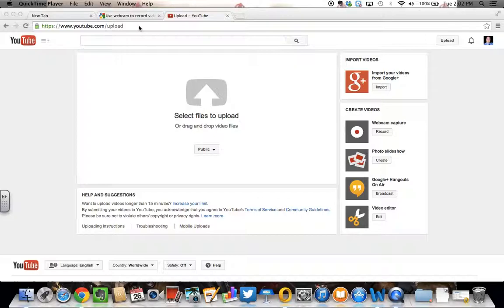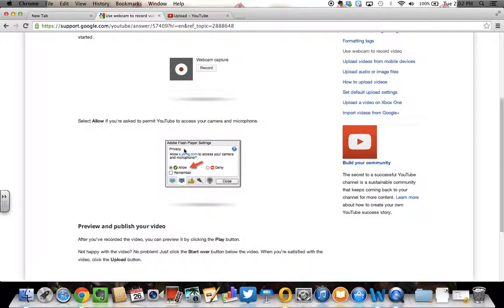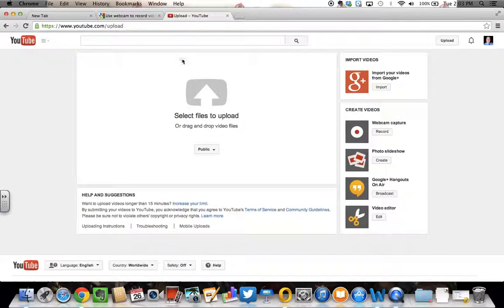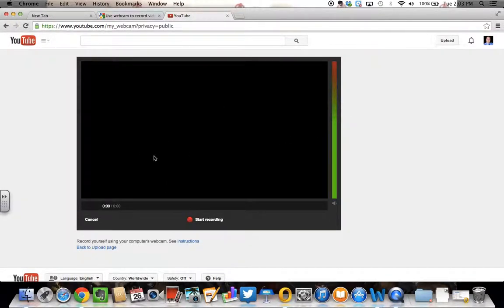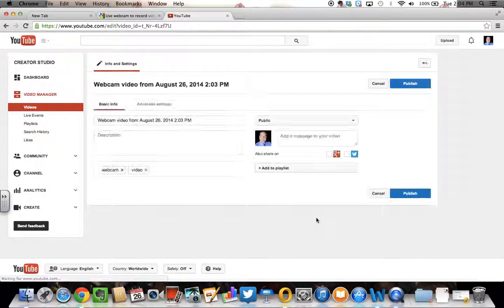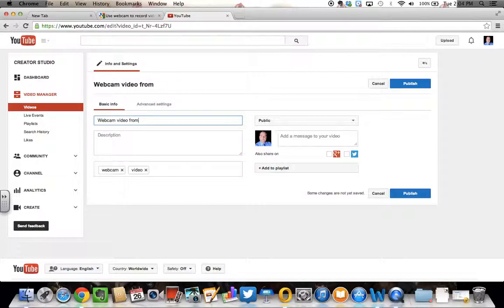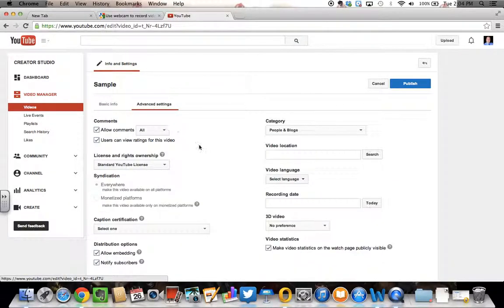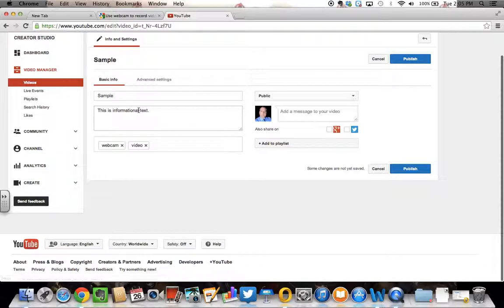Recording Inside YouTube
For those interested in making quick how to videos, or instructional videos for flipped/blended learning, this tutorial will help you record and upload a video to YouTube, all without leaving your browser!  (These steps assume you have already created a Google/Gmail account.)